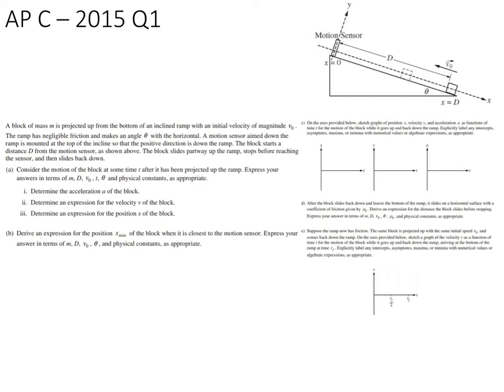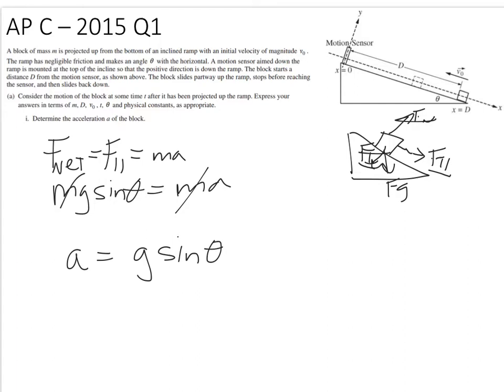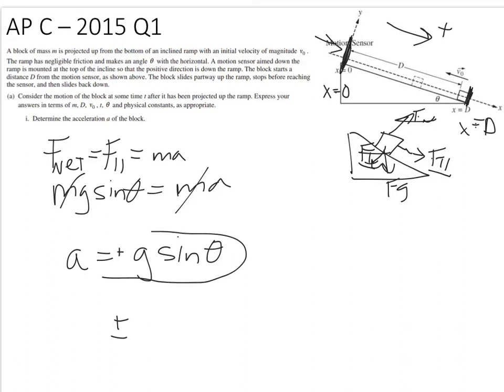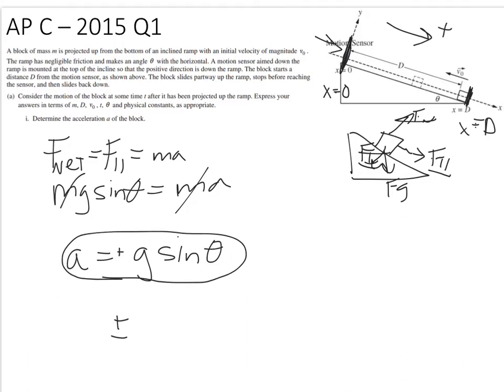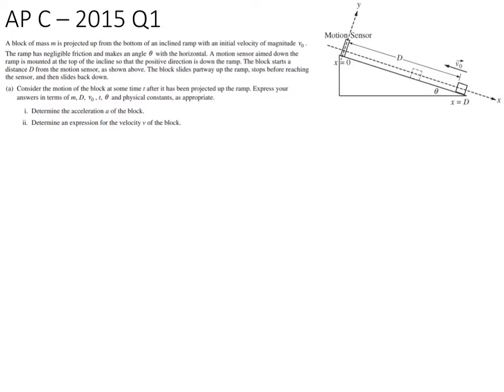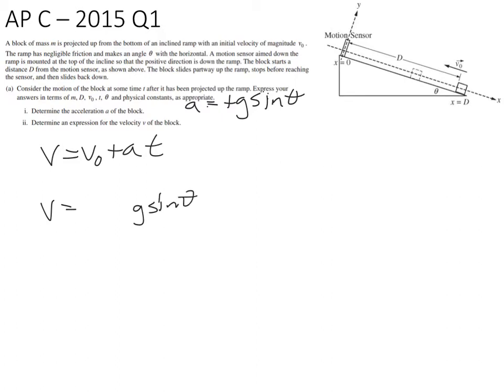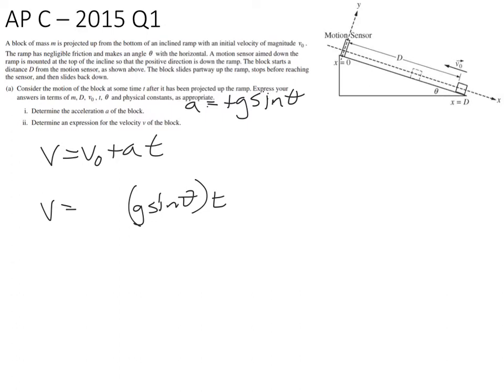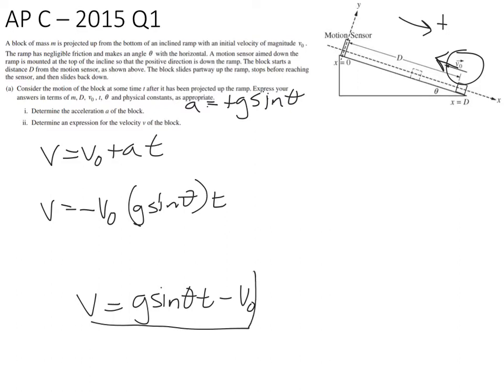AP Physics C Mechanics 2015 Question 1